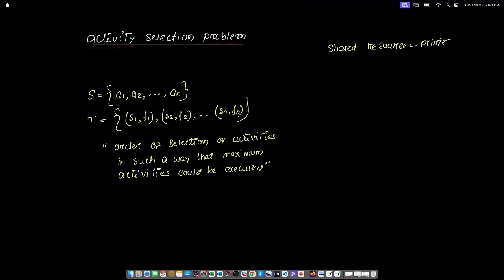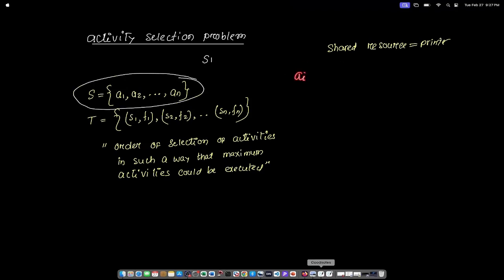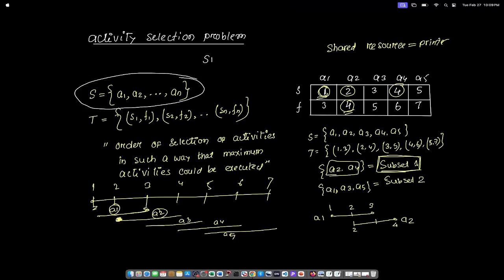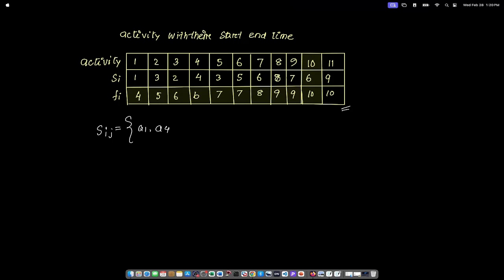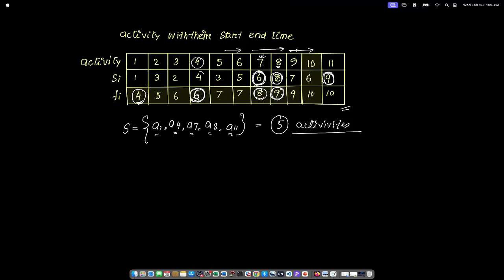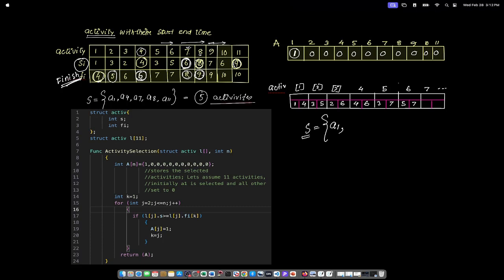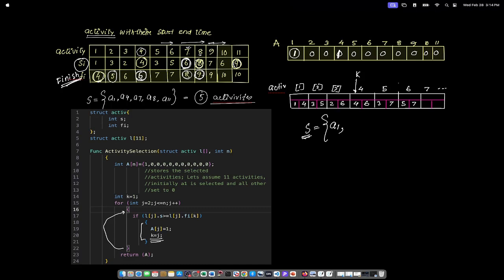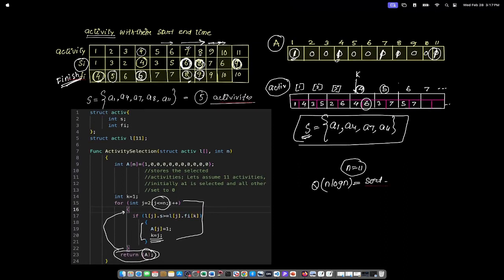Activity Selection problem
Explains the activity selection problem with implementation.